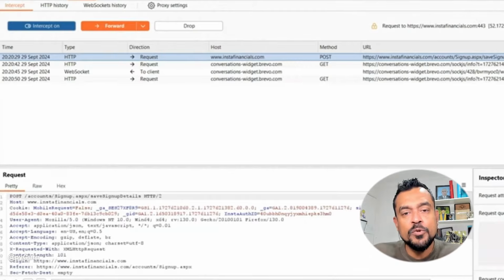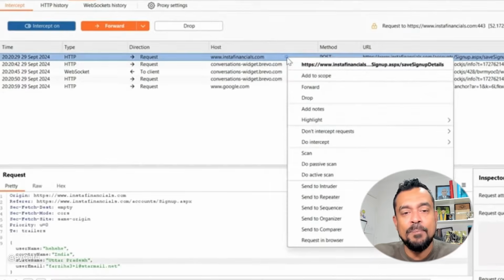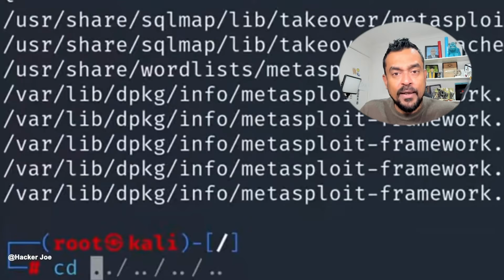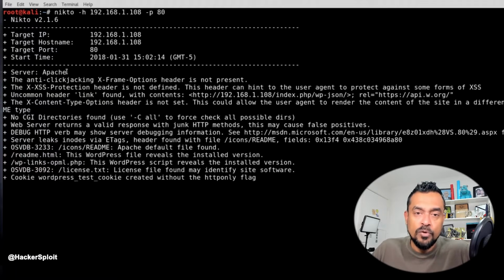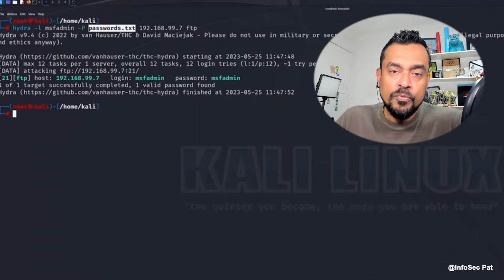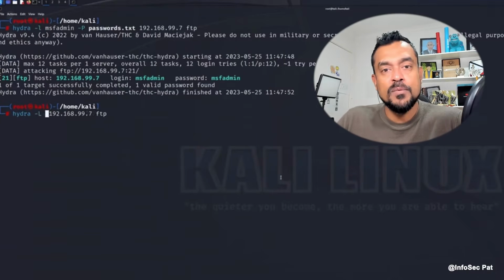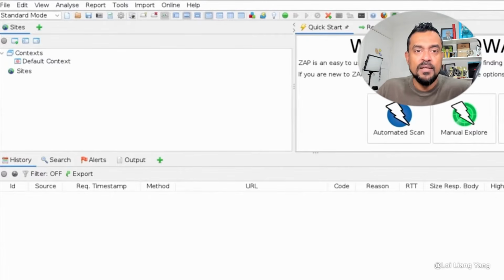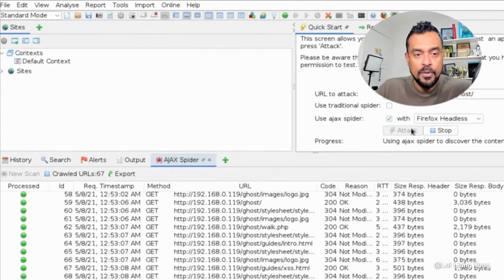Top 10 Ethical Hacking Tools You Must Have in 2025 | Updated Cybersecurity Toolkit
Are you ready to level up your penetration testing and ethical hacking game in 2025? 💻 Whether you're a cybersecurity student, ethical hacker, bug bounty hunter, or IT professional, this video breaks down the top 10 must-have hacking tools every cyber warrior should master this year.

From reconnaissance to post-exploitation, these tools are battle-tested and future-ready. Watch till the end to discover how AI + Kali Purple is revolutionizing ethical hacking!

1️⃣ Nmap (Network Mapper) – Network scanning, IPv6 ready
2️⃣ Burp Suite – Web app security testing powerhouse
3️⃣ Wireshark – Network packet analysis tool
4️⃣ Metasploit Framework – Exploitation and post-exploitation
5️⃣ Nikto – Fast web server vulnerability scanner
6️⃣ SQLmap – Best for automated SQL injection
7️⃣ Hydra – Brute-force login cracker for multiple protocols
8️⃣ OWASP ZAP – Free alternative to Burp, great for DevSecOps
9️⃣ BloodHound + SharpHound – Active Directory enumeration tools
🔟 ChatGPT / AI Tools + Kali Purple – The future of intelligent pentesting

🎓 About this Channel – Kushantha Gunawardana
I help you learn ethical hacking, EC-Council certifications, and cybersecurity hands-on – in simple, clear language.

📢 Got a question or a tool recommendation? Drop it in the comments!